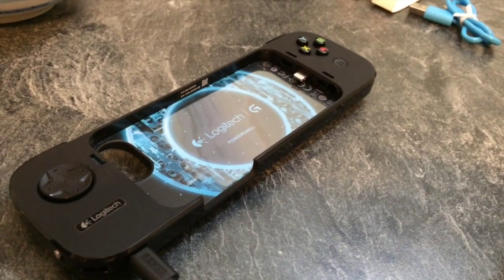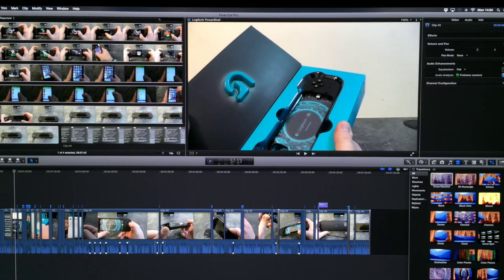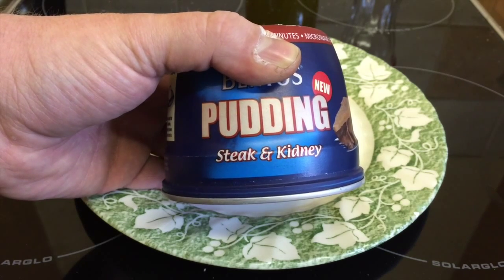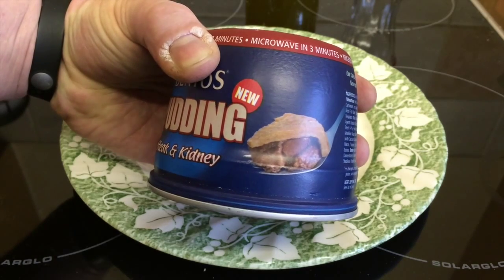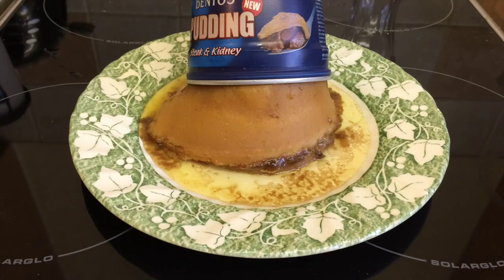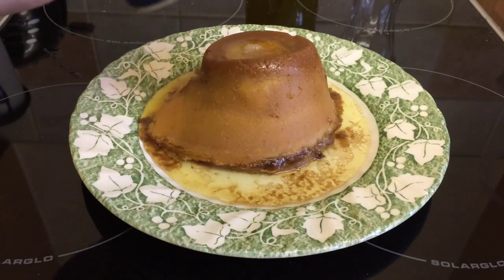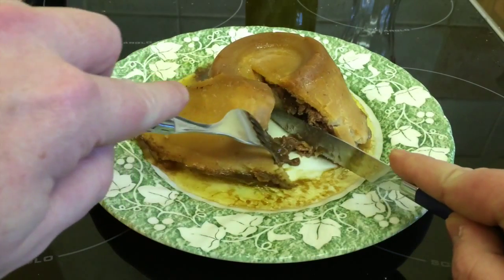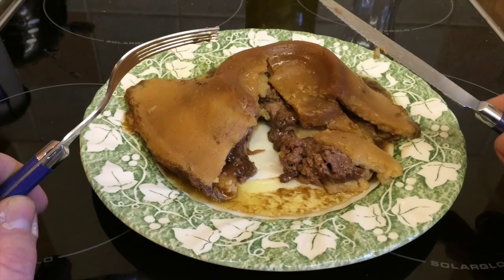A Green Vlog #0023 - Steak & Kidney Pudding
My life through a lens...
This is just a daily account of my day to day life!

Purchase the items featured in this video here:

Amazon UK
Amazon US